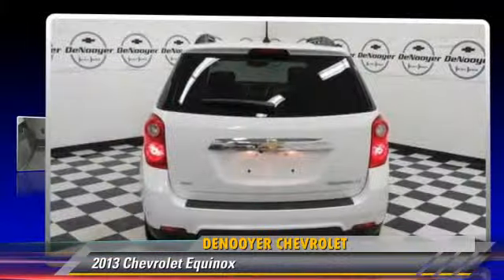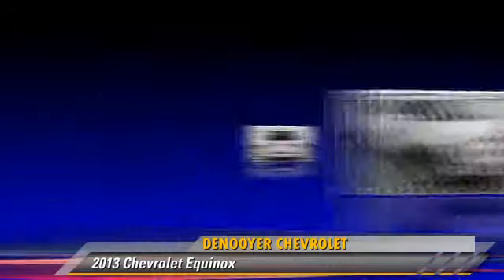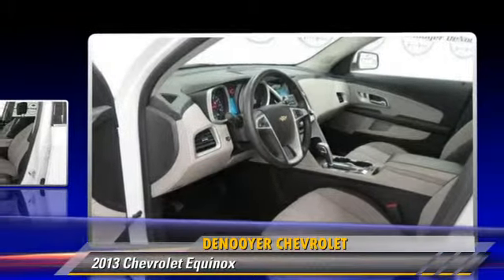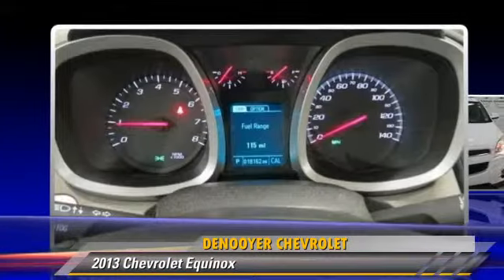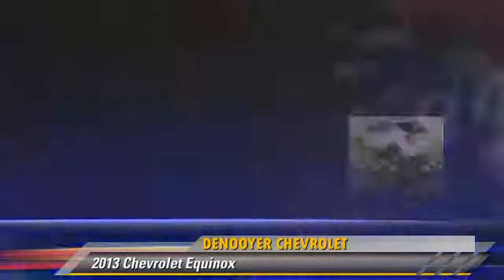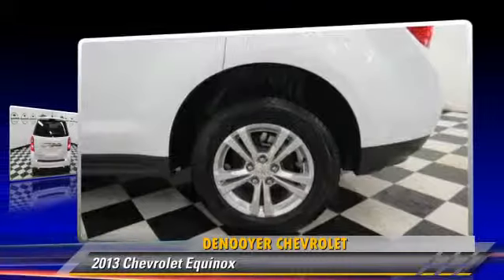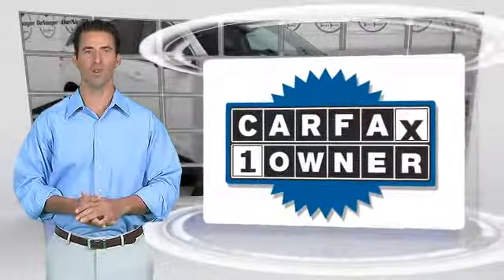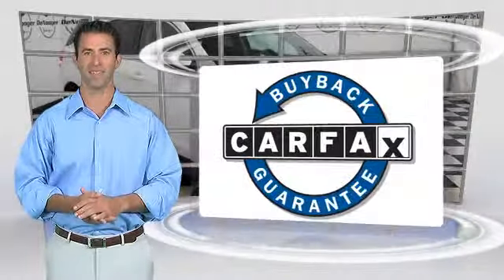DeNooyer Chevrolet, Used Albany NY NY 12205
DeNooyer Chevrolet

[DFIN:3:2779037:I:3075:E5DF7ABC:f083c303dfed63867b197d735217a3e5]